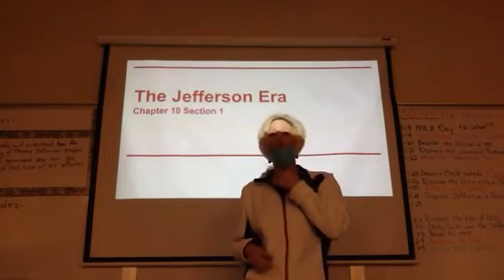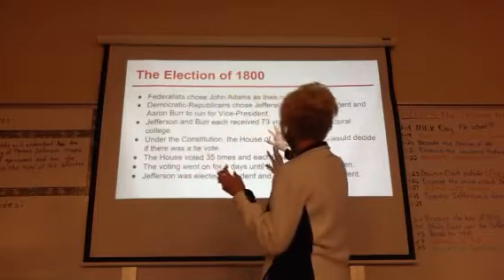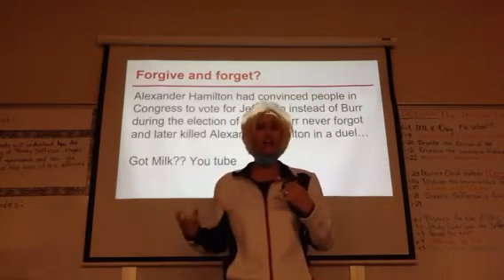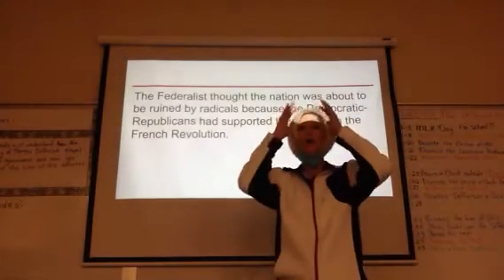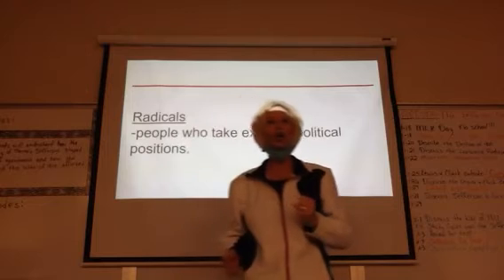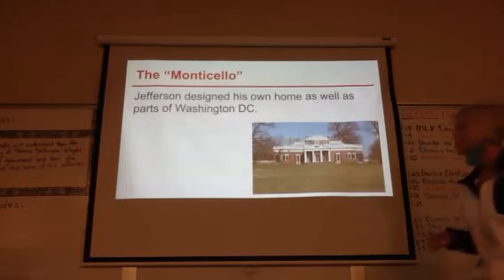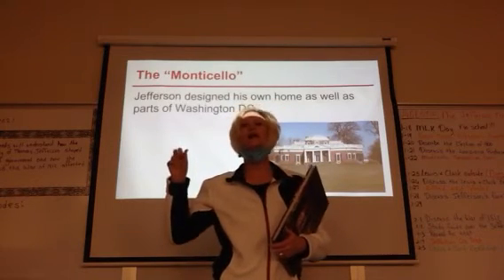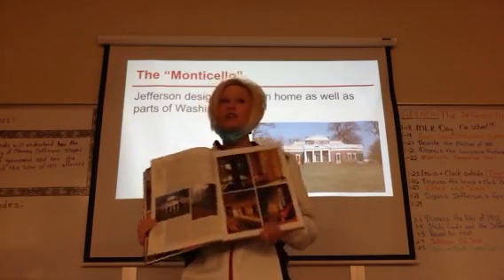Jefferson Era Section 1 Video 1